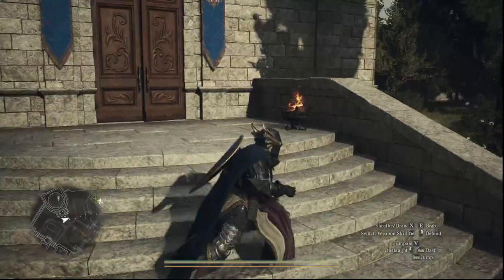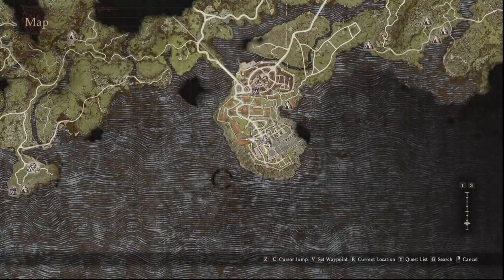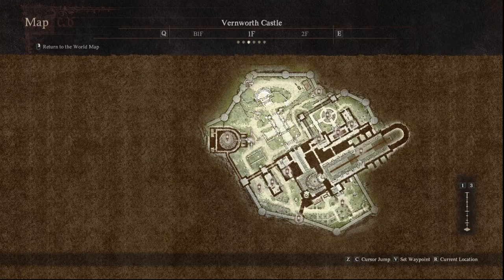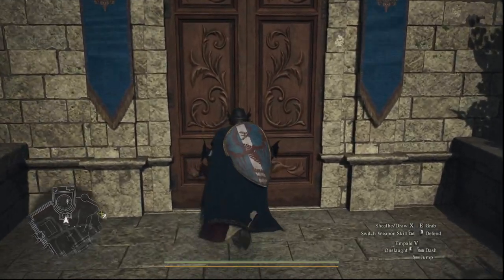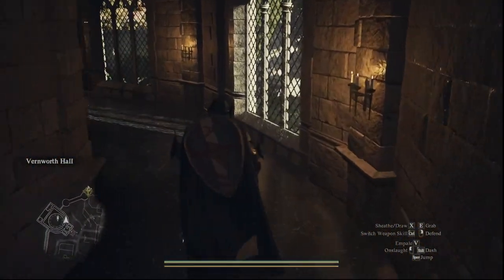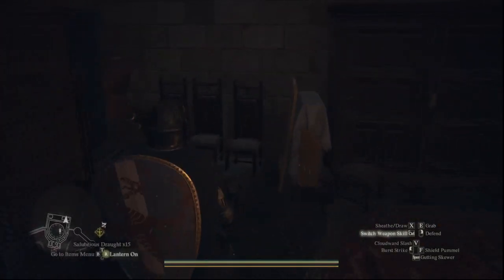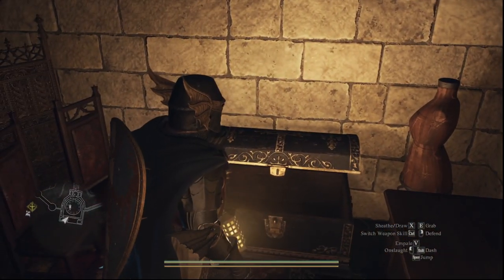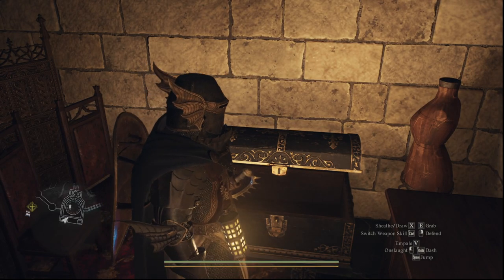Dragons Dogma 2 Courtly Outfit Location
Dragons Dogma 2 Courtly Outfit

Ginger Empire
1960 Madison St

Stream Schedule!